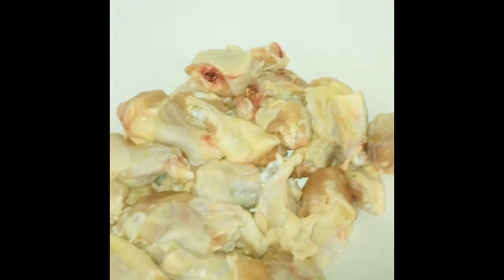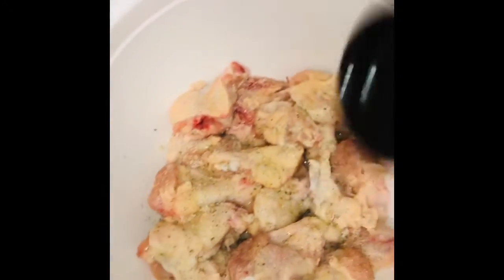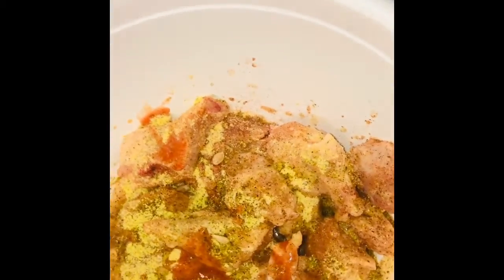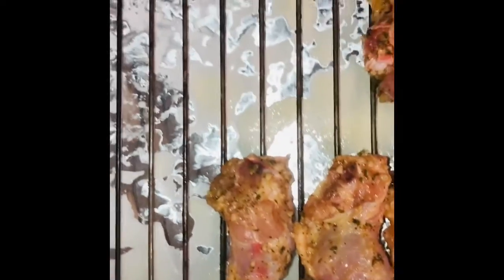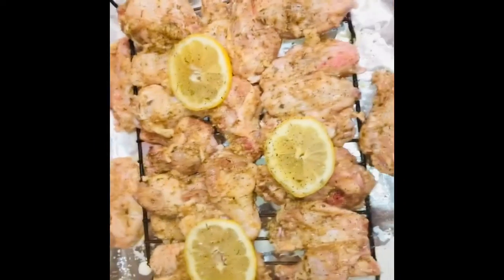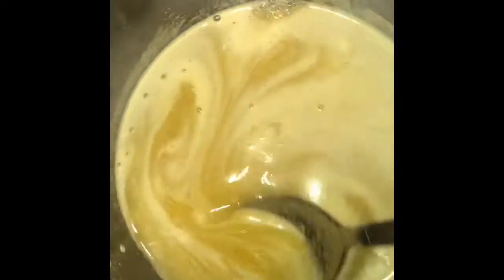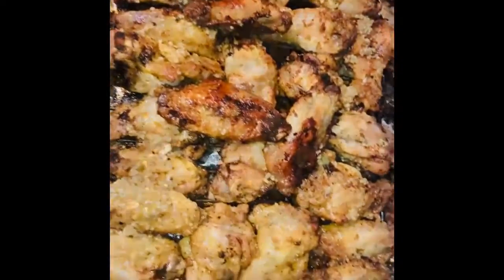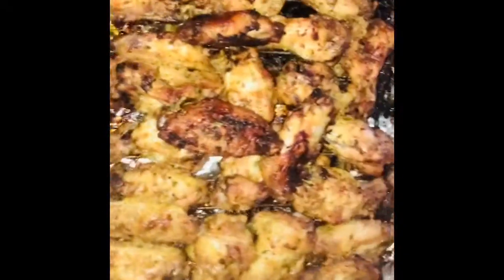Lemon 🍋 Pepper Chicken Wings | Garlic Pepper Oven Baked Chicken Wings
Today I will be showing you how i make my famous lemon/garlic pepper chicken wings.
So Yummy.
How to make Lemon Pepper wings!
In today's video i will be showing you all how to make the best homemade lemon pepper wings these wings are hands down way better than wings stop.